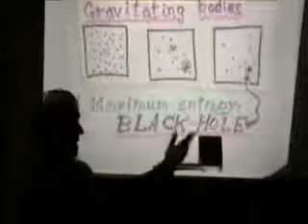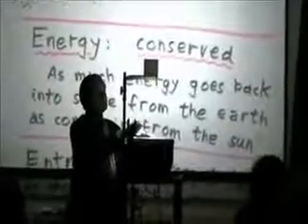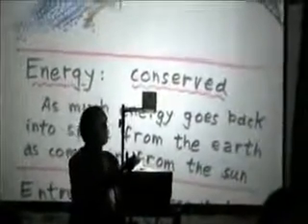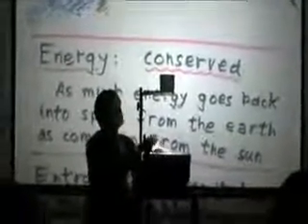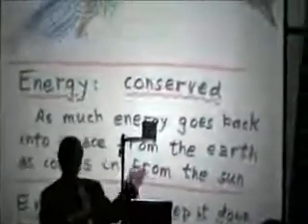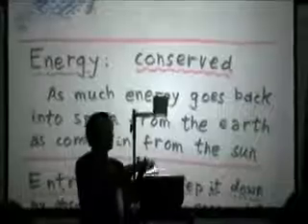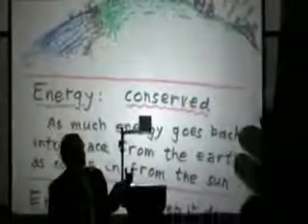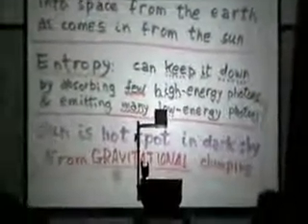Before the Big Bang - Roger Penrose (4/9)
Roger Penrose speaks at George Mason University as part of the Aharonov Distinguished Lecture Series.  He discusses the possibility that there was time before the big bang.